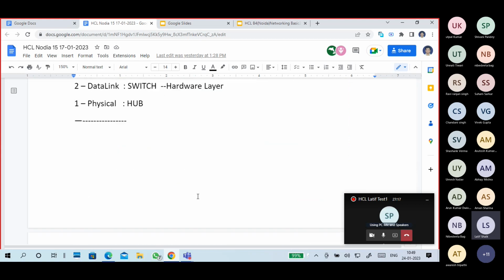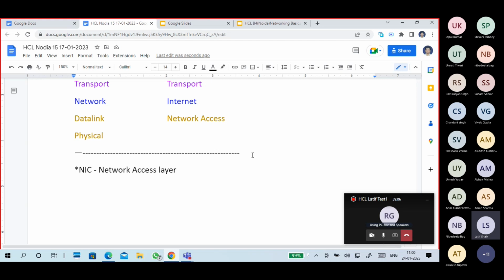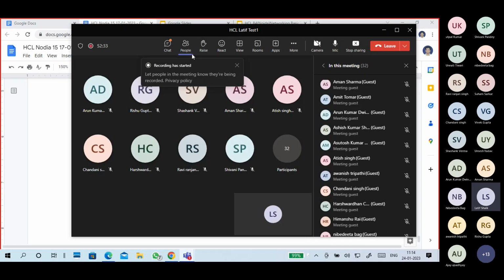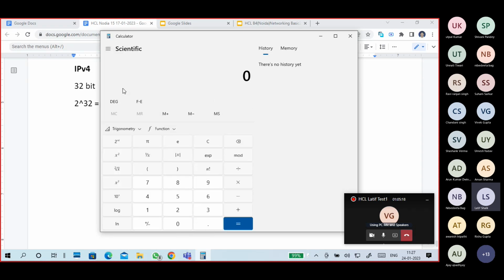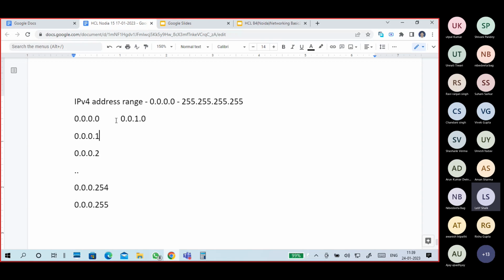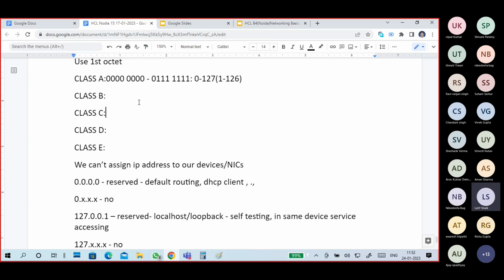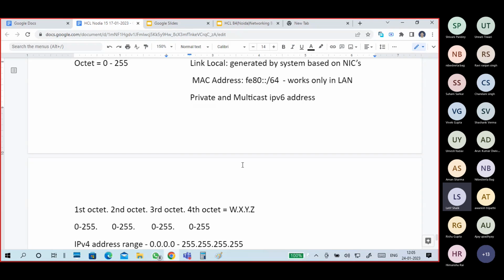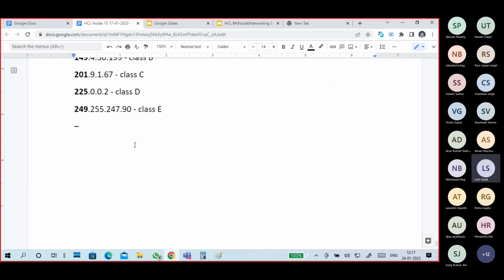(N15) Networking Basics part7 IP Address and MAC Address, IP Address -IPv4 and IPv6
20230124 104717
TCP/IP protocol suite
IP Address - IPv4, IPv6
LAN - Star Topology

IP Address
Logical Address
Any device in network want to communicate it need an IP Address
Each device must have a NIC to connect in network
Assigned by manually or automatically Given by manufacturer of NIC
IPv4 and IPv6     no version
IPv4 (32 bit) and IPv6(128 bit)   48 bit , represent in 12 Hexadecimal
Can changeable     can’t change
Public and Private IP Addresses   no public and private
IPv4      IPv6
32 bit      128 bit
2^32 = 4.3 billion    2^128=3.4 billion billion billion
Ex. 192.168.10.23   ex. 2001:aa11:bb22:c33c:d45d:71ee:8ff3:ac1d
Divided into 4 parts  1 Hexadecimal = 4 bits,128/4 = 32 Hexadecimals,
Separated by .(dot)  each 4 Hexadecimal no into a BLOCK
32/4 = 8 bit = octet  32/4 = 8 BLOCKs Separated by :(Colon)
4 octets , octet =2^8=256  Global unicast - public address 001/3, 2000 - 3fff
Octet = 0 - 255   Link Local: generated by system based on NIC’s
 MAC Address: fe80::/64 - works only in LAN
Private and Multicast ipv6 address
1st octet. 2nd octet. 3rd octet. 4th octet = W.X.Y.Z
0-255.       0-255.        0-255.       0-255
IPv4 address range - 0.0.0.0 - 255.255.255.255
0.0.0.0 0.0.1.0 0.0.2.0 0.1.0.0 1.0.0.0
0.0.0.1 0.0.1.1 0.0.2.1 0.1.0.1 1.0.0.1
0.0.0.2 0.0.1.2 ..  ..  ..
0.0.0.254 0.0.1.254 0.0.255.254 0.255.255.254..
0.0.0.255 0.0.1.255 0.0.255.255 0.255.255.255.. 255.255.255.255
The total ipv4 is divided into 5 Classes
Use 1st octet
CLASS E:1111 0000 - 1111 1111:  240-255 - reserved, R & D
* CLASS A, CLASS B, CLASS C are unicast address, which we are using in regular communication
We can’t assign ip address to our devices/NICs
0.0.0.0 - reserved - default routing, dhcp client , .,
0.x.x.x - no
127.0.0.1 – reserved- localhost/loopback - self testing, self(in same) device service accessing
127.x.x.x - no
Class D - multicast -  used by certain services eigrp, ripv2, ospf, bootp,
Bootp - deploy/install OS/Application through network to multiple devices at a time
Eigrp,ripv2,ospf - exchange routing table using a multicast address
localhost -ipv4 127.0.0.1  ipv6 ::1
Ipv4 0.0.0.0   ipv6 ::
Identify ip address  class, check 1st octet (W) and see the table
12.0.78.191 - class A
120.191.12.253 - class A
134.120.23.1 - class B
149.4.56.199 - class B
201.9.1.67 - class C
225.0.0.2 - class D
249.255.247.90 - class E